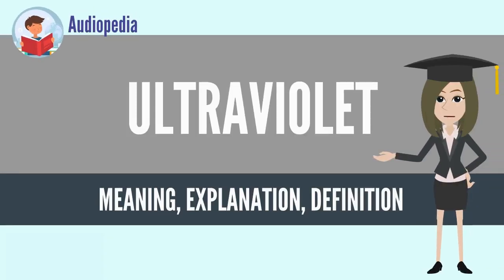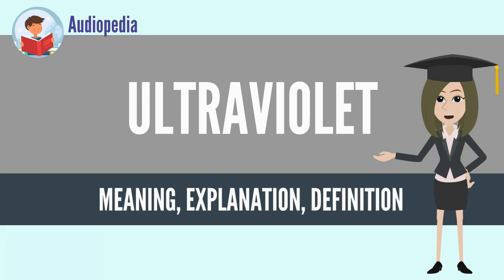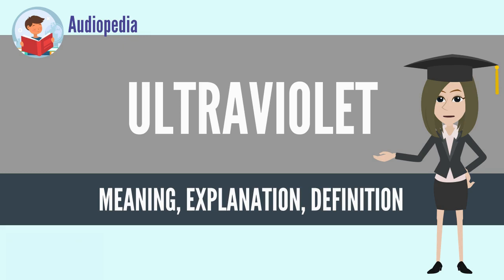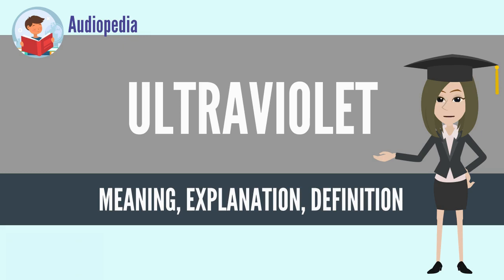What Is ULTRAVIOLET? ULTRAVIOLET Definition & Meaning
What is ULTRAVIOLET? What does ULTRAVIOLET mean? ULTRAVIOLET meaning - ULTRAVIOLET definition - ULTRAVIOLET explanation.

Ultraviolet (UV) is electromagnetic radiation with a wavelength from 10 nm to 400 nm, shorter than that of visible light but longer than X-rays. UV radiation is present in sunlight constituting about 10% of the total light output of the Sun. It is also produced by electric arcs and specialized lights, such as mercury-vapor lamps, tanning lamps, and black lights. Although long-wavelength ultraviolet is not considered an ionizing radiation because its photons lack the energy to ionize atoms, it can cause chemical reactions and causes many substances to glow or fluoresce. Consequently, the chemical and biological effects of UV are greater than simple heating effects, and many practical applications of UV radiation derive from its interactions with organic molecules.

Suntan and sunburn are familiar effects of over-exposure of the skin to UV, along with higher risk of skin cancer. Living things on dry land would be severely damaged by ultraviolet radiation from the Sun if most of it were not filtered out by the Earth's atmosphere.[1] More-energetic, shorter-wavelength "extreme" UV below 121 nm ionizes air so strongly that it is absorbed before it reaches the ground.[2] Ultraviolet is also responsible for the formation of bone-strengthening vitamin D in most land vertebrates, including humans (specifically, UVB).[3] The UV spectrum thus has effects both beneficial and harmful to human health.

Ultraviolet rays are invisible to all humans, although insects, birds, and some mammals can see near-UV.
Source: Wikipedia.org